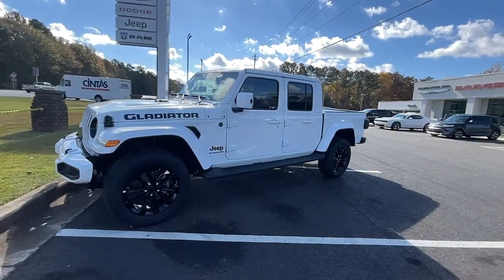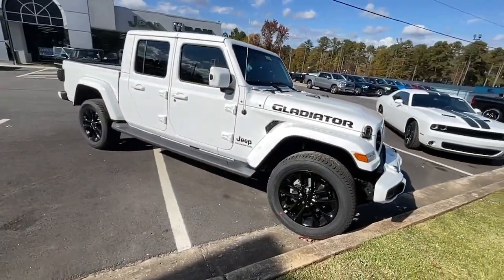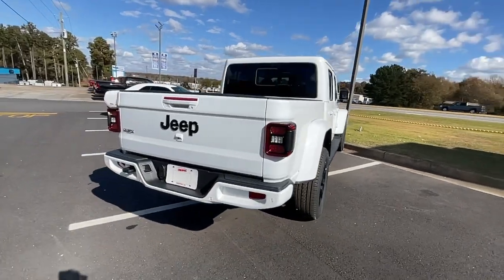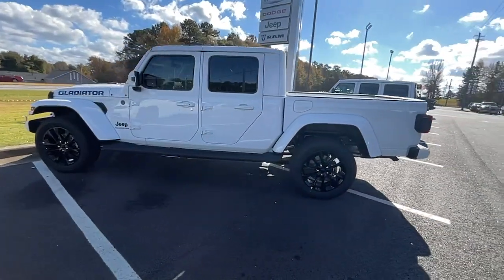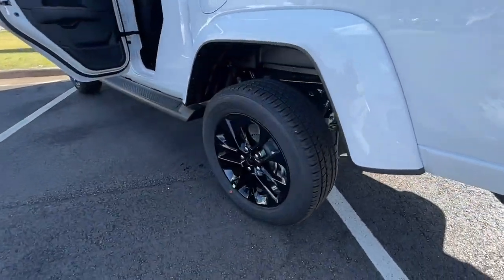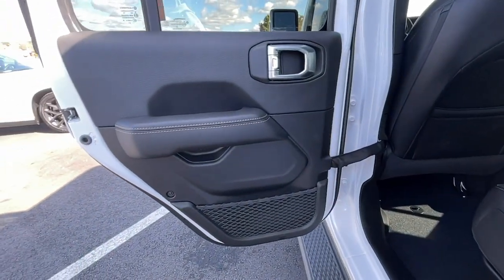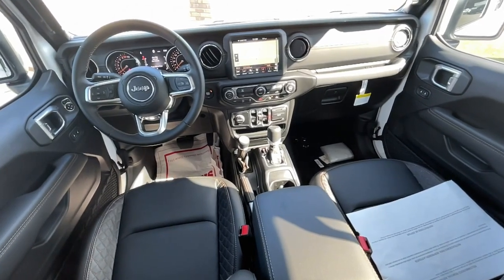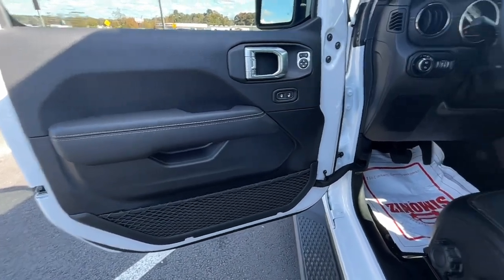2021 Jeep Gladiator Griffin, Covington, Newnan, Thomaston, Macon, GA J32523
Bright White Clearcoat New 2021 Jeep Gladiator available in Griffin, Georgia at Cronic Chrysler Dodge Jeep Ram. Servicing the Covington, Newnan, Thomaston, Macon, GA area.
2021 Jeep Gladiator High Altitude - Stock#: J32523 - VIN#: 1C6HJTFG6ML603052

Bright White Clearcoat 2021 Jeep Gladiator Overland 4WD 8-Speed Automatic 3.6L V6 24V VVTCar shoppers find themselves coming through the doors of Cronic CDJR over and over again. There's a reason for this-as human beings, we're naturally drawn back to things that make us feel good. At Cronic CDJR in Griffin, GA, we promise you'll have that undeniable feeling. It's the feeling you get when you're treated like family, respected, informed, and walk out the door totally satisfied. It's the feeling that you know is rare in the automobile industry. Come see what you've been missing at Cronic CDJR near Atlanta.Reason to buy from Cronic Automotive Group: Small hometown dealer Locally owned Mopar Express Lane with factory certified technicians Loaner Vehicles Willing to go the above and beyond to earn your business We want you part of the Cronic family and not just another sale Courteous and professional staff Great selection of new and quality previously enjoyed vehicles Mopar Accessories Customized vehicles just for YOU! Referral Program Competitive financing plans Extended warranties available Call Cronic or come visit us in person. We're conveniently located at 2515 North Expressway and look forward to helping you with your automotive needs. We are your destination for a Chrysler, Dodge, Jeep or RAM near McDonough, Fayetteville, Jonesboro and Stockbridge GA. Price includes: $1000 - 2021 National Retail Consumer Cash 21CM1. Exp. 11/30/2021 $500 - Southeast 2021 Bonus Cash SECMA. Exp. 11/30/2021